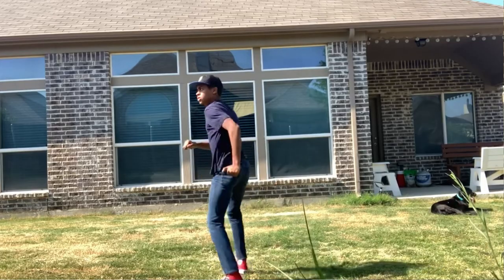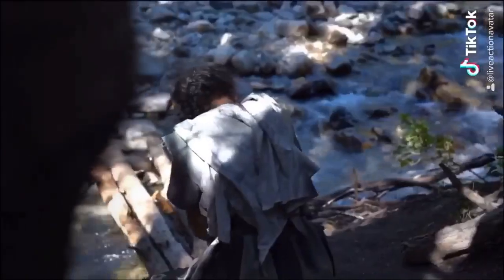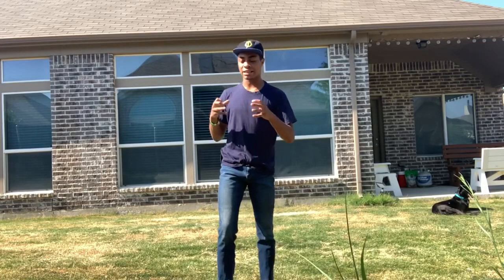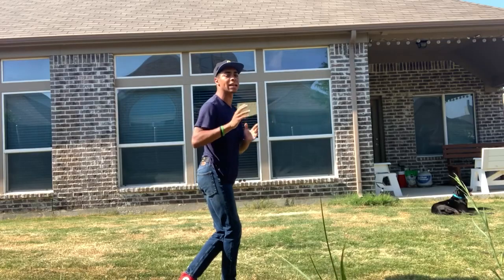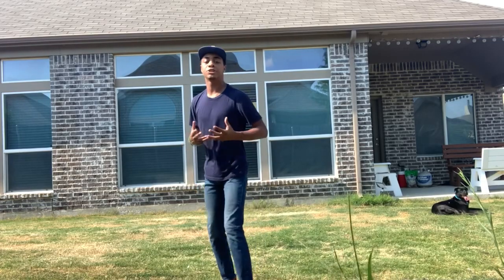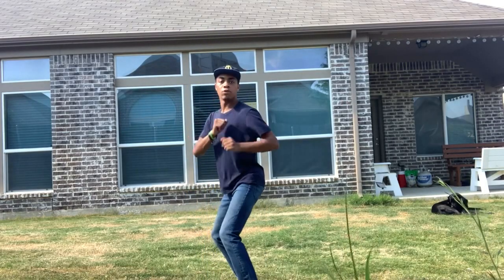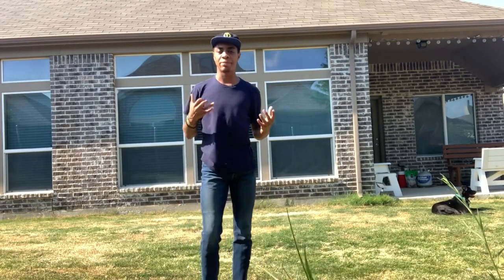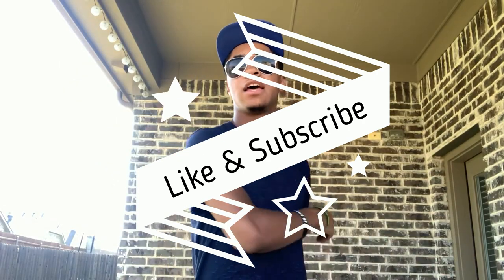Airbender Hurricane Kick Tutorial Part 1 | Martial Arts Tutorial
Continuing into Airbender week to get hype for the avatar film coming out soon. Hope you enjoy!